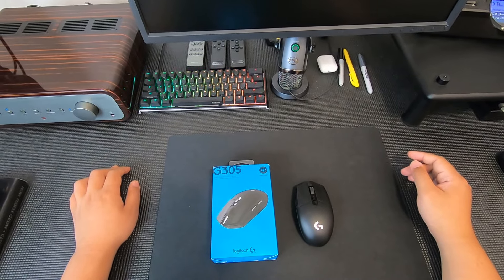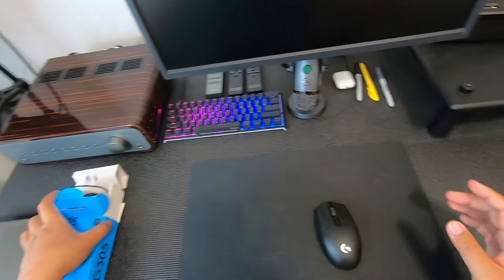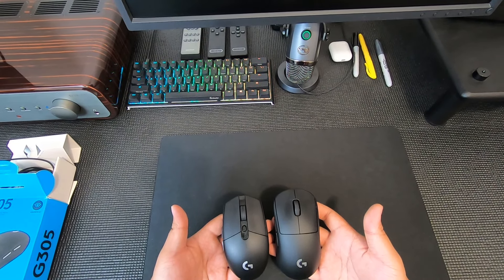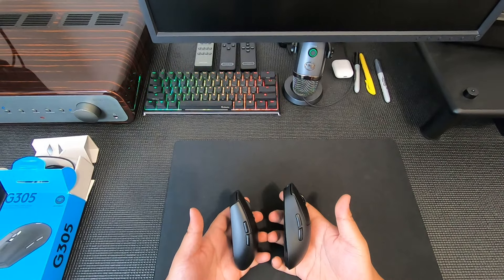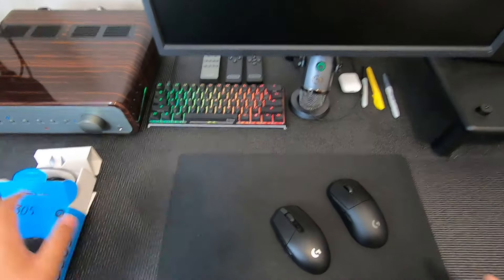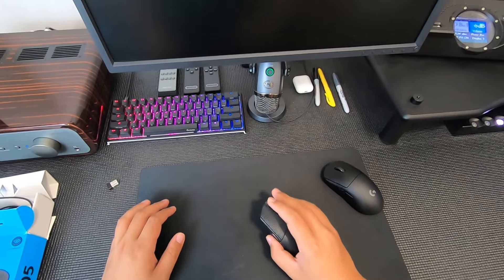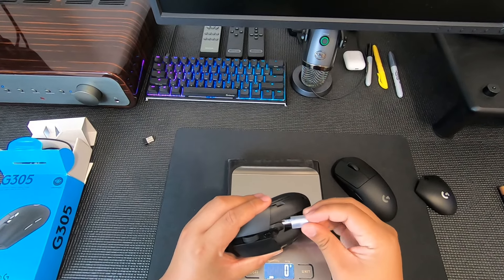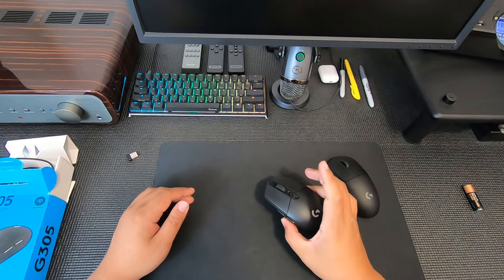Logitech G305 Gaming Mouse Review! Excellent Value Wireless Gaming Mouse!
Reviewing the Logitech G305 today, Excellent value and one of the top options for wireless gaming mouse!

G305 Black
G305 White
G Pro Wireless
AAA to AA adapter
Lithium AAA
G640 mousepad